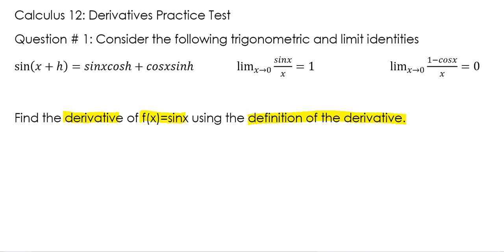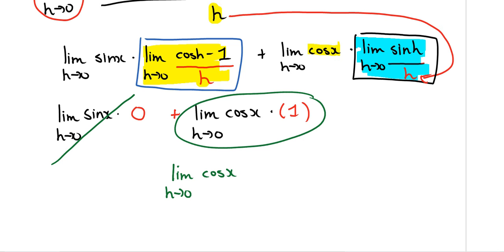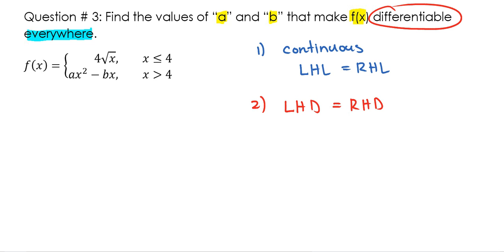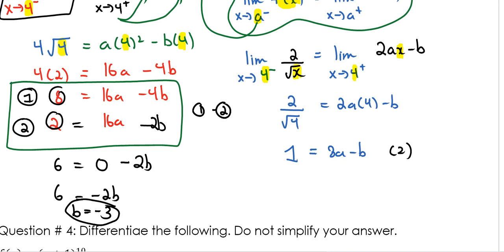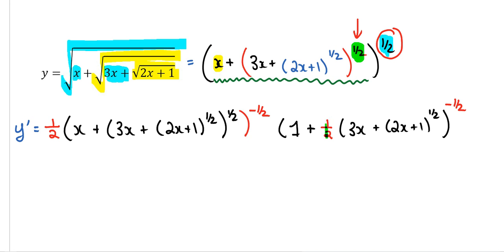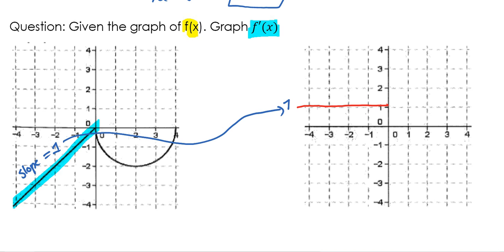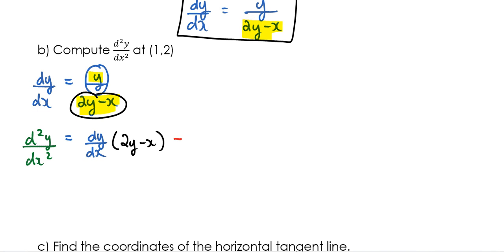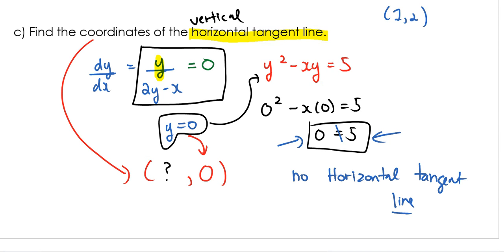Calculus 12: Chapter 3 Derivatives Practice Test